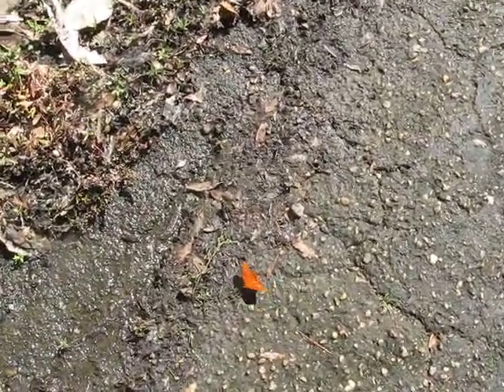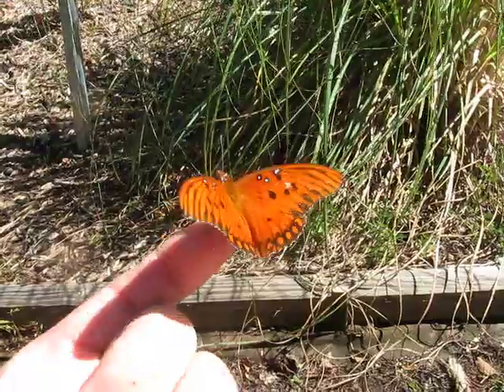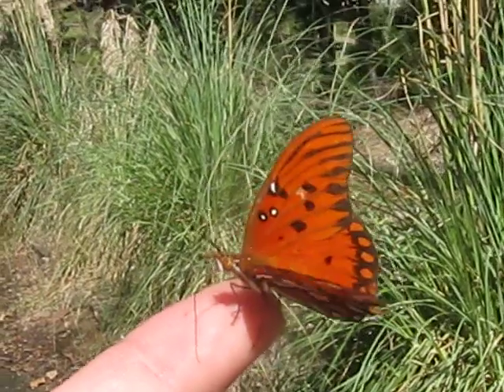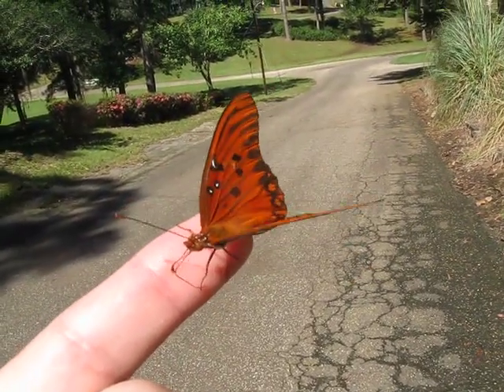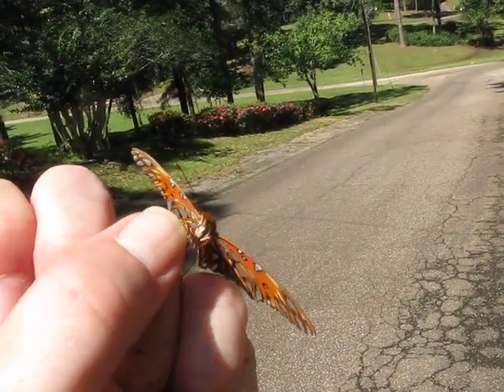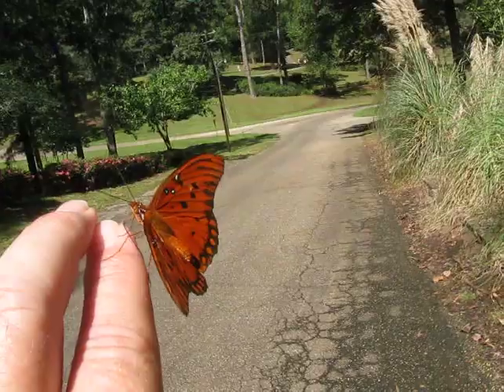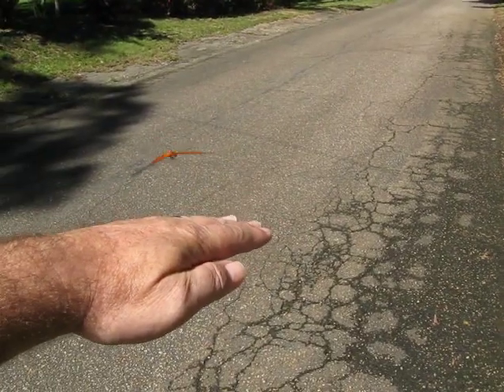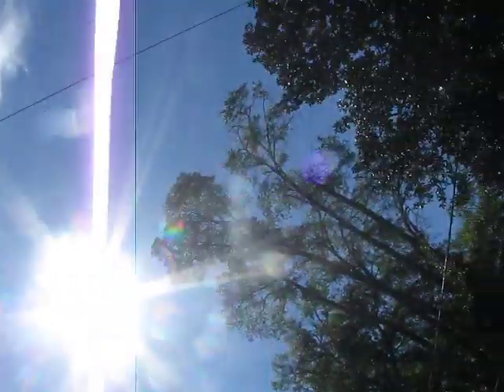The butterfly experience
Just an experience with a Gulf Fritillary Butterfly. I got it on my finger twice then it would not leave and eventually lands on my forehead